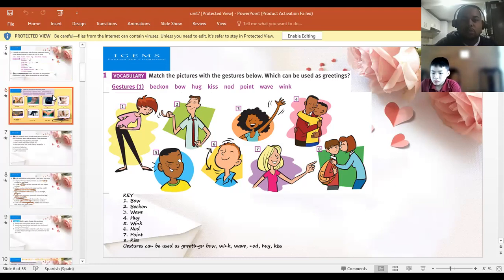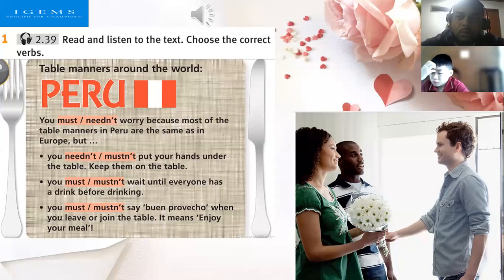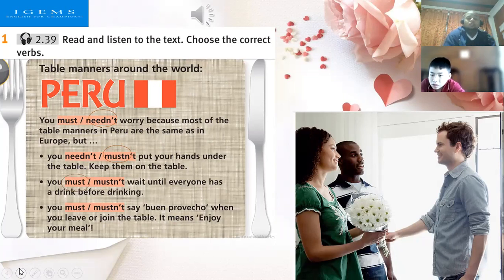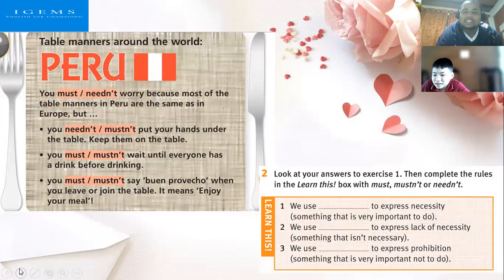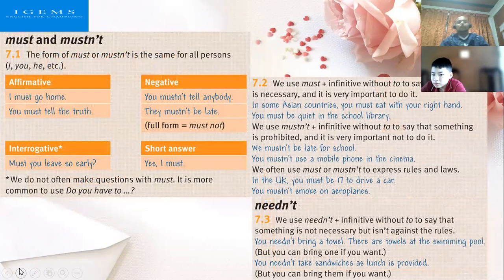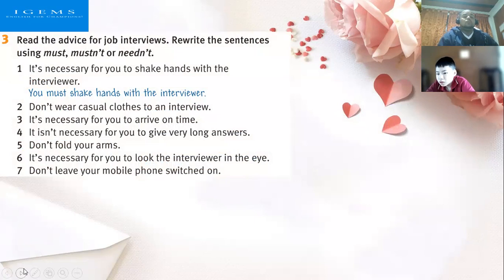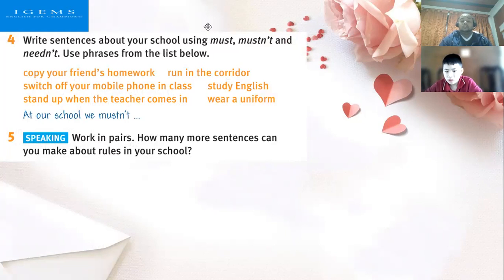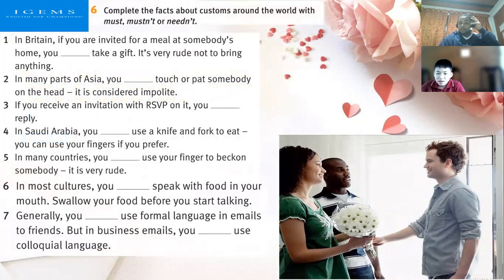IG-243-02-10-2021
Unit 7 - Lesson 7 B Body Language Solutions Pre-int.